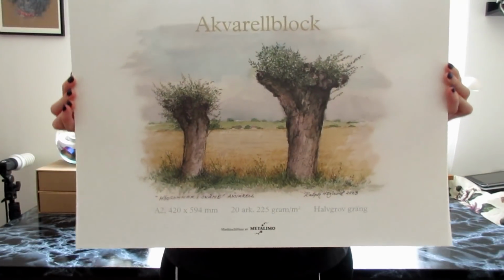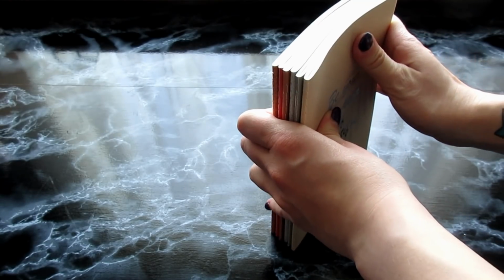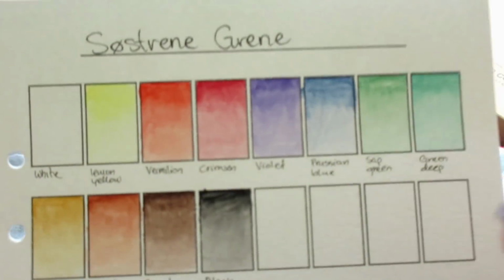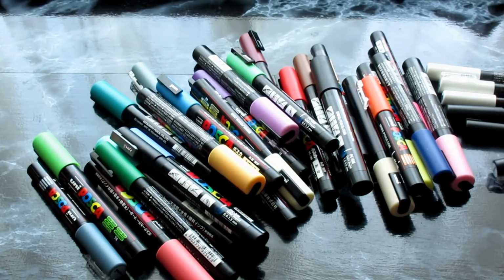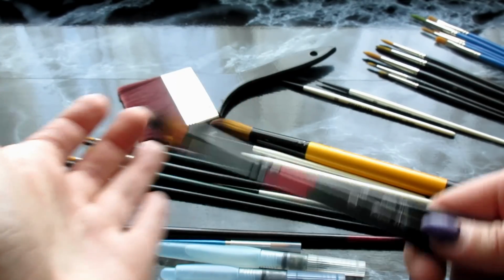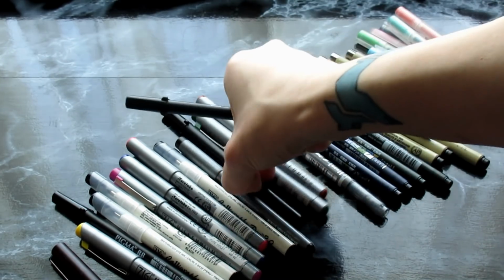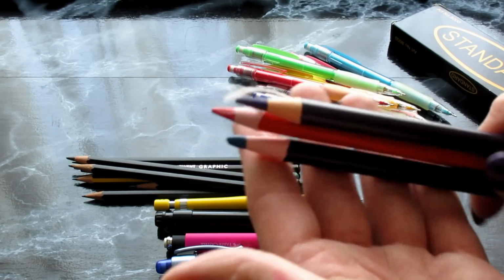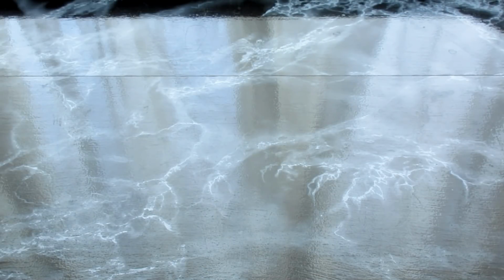My Art Supplies [2019]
My art supplies as of May 2019. Might've been a bad idea to do this before my birthday but oh well, I guess there'll be a haul xD

♥ Digitial Tools
Art software: Adobe Photoshop CS4, Paint Tool SAI
Recording software: Xsplit Broadcaster
Editing software: Corel VideoStudio Pro X10
Video camera: Canon IXUS 285 HS

♥ Support me

Outro: Meguro Shoji -  3/31